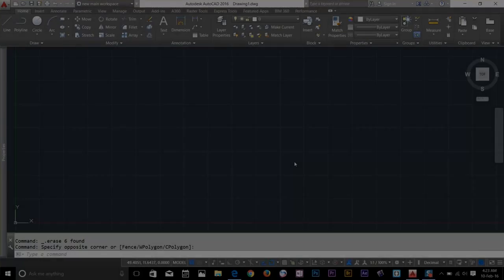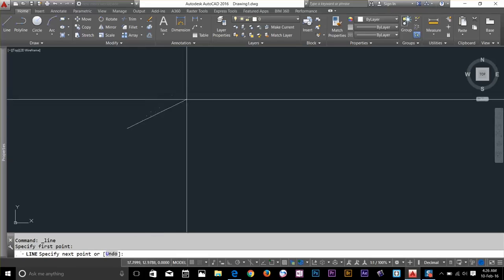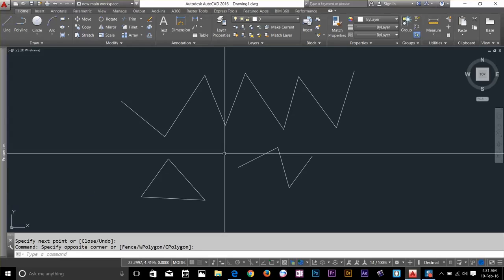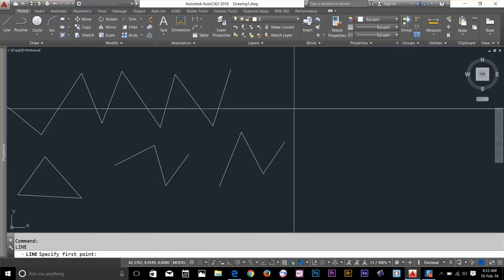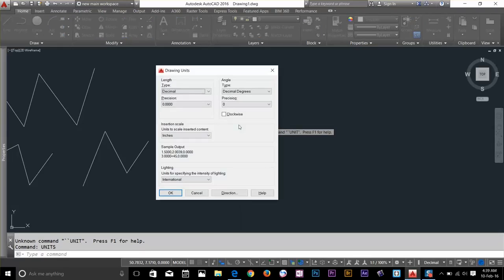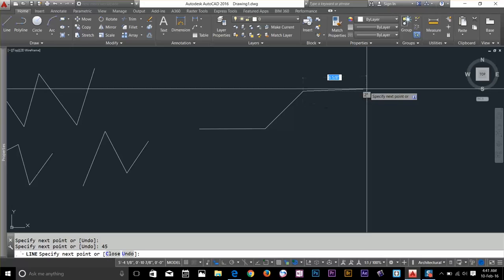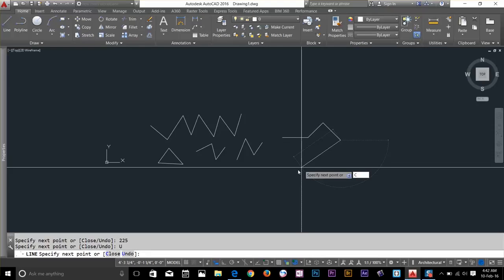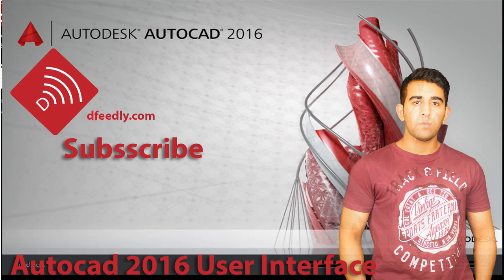Drawing Lines Autocad 2016 Essential Training Tutorial 5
In this video I will explain line command and the ways you can draw lines in Autocad 2016. I talk about how to draw line by giving degree. I will talk about ortho toggle and time sensitive right click in Autocad 2016.

Autocad Logo is Been Used for just Teaching Purposes